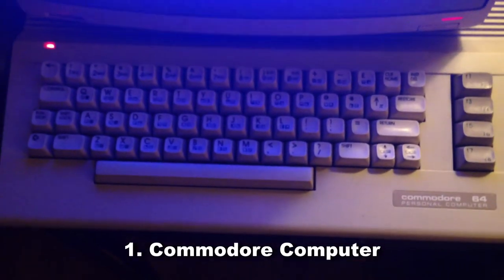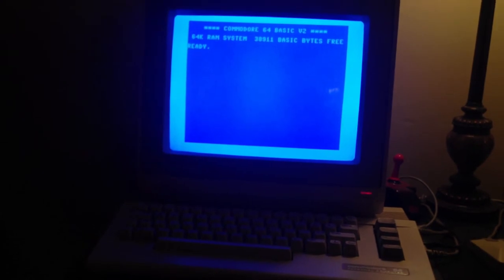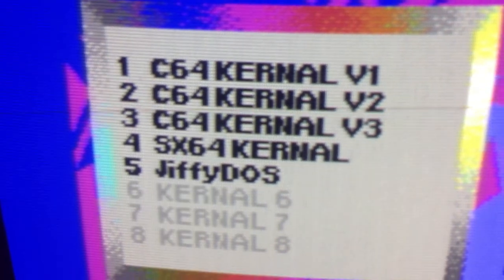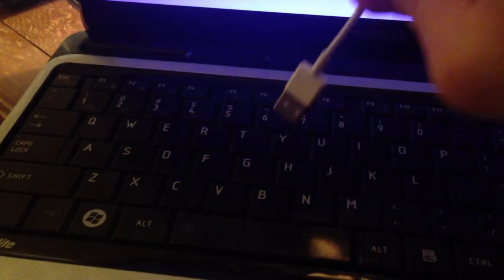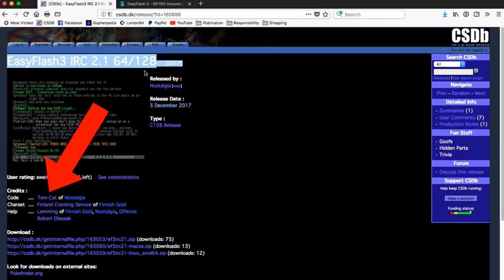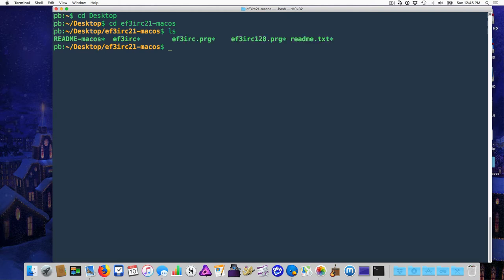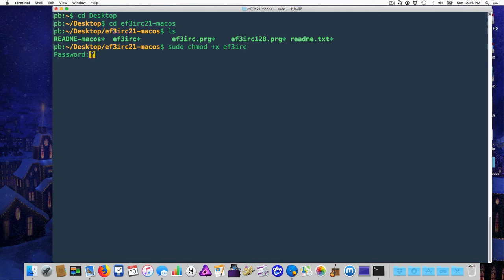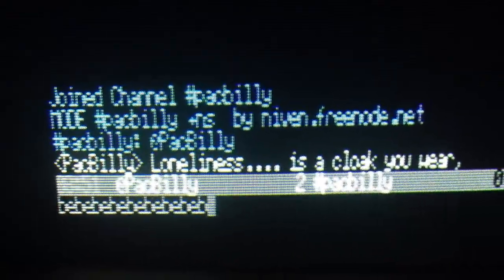Chat over IRC on your C64 with EasyFlash3 IRC